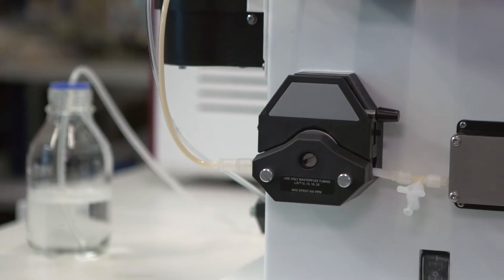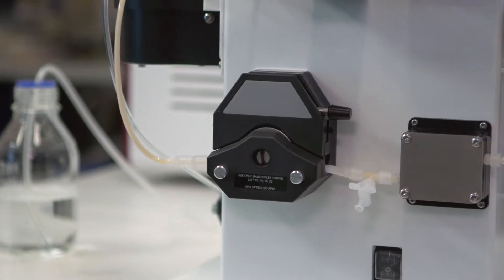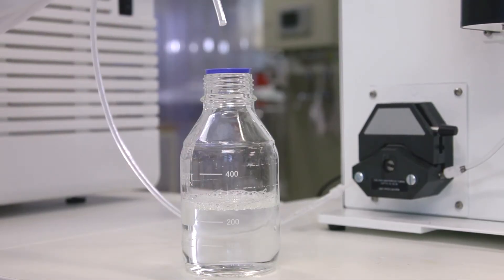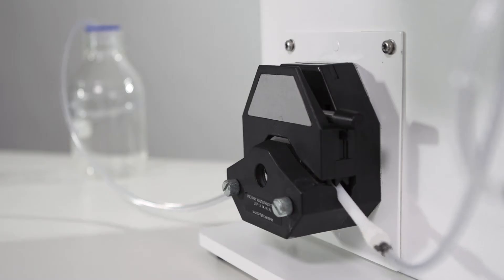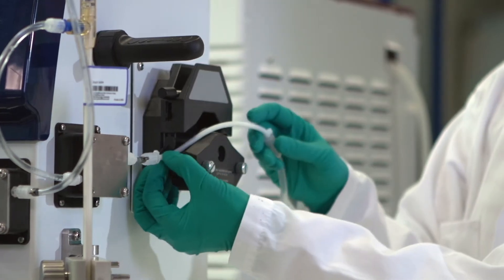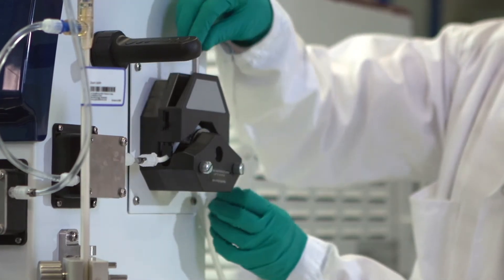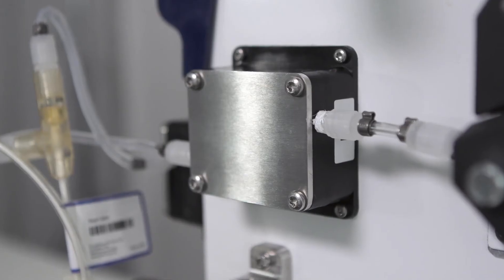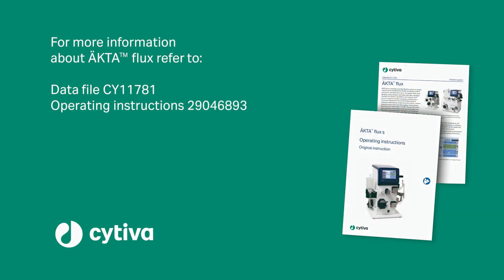How do I install pumps on ÄKTA flux?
ÄKTA flux is delivered with a feed pump. This video shows how the installation of the optional transfer and permeate control pumps is easily done. ÄKTA flux is an easy-to-use, cross-flow filtration system, suitable for a wide range of applications such as clarification, concentration, and diafiltration.